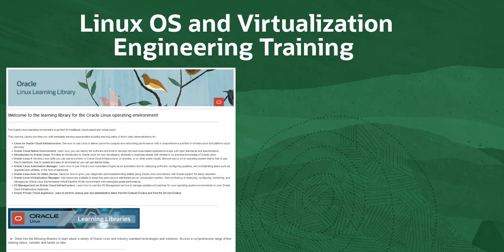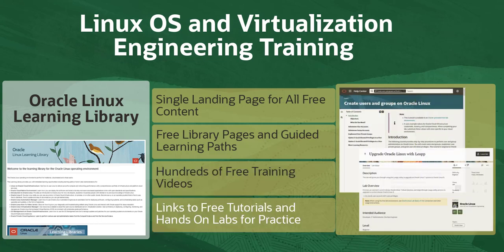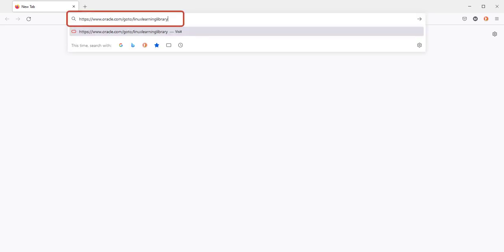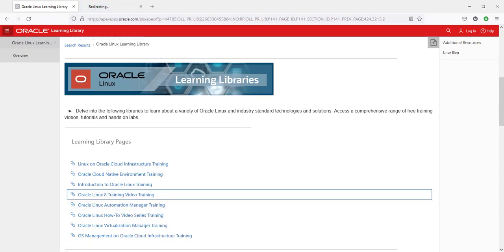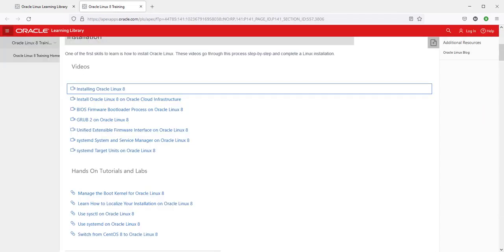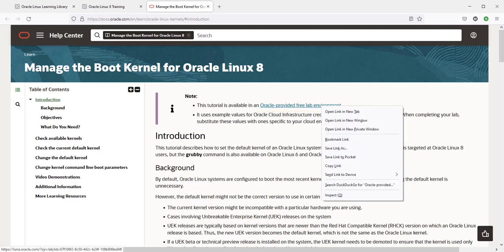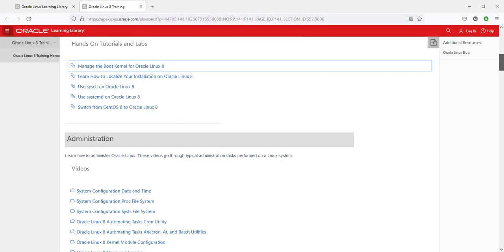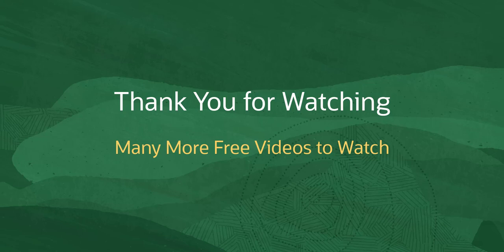Free Training with Oracle Linux Learning Libraries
The Oracle Linux OS and Virtualization Engineering User Assistance team have developed an extensive range and quantity of training content to support the products developed by this Oracle engineering group. This video provides information on how to navigate the various Oracle Product Learning libraries created to access their free training videos, tutorials, hands on labs and more.

For additional videos on other methods for accessing this teams hundreds of videos, tutorials and labs, check out this playlist

00:00 Single source of free content
00:47 Simple URLs to free product libraries
02:02 Finding and launching a video
02:38 Access free tutorials and labs

Also access all the free content from single source on the Oracle Linux Learning Library